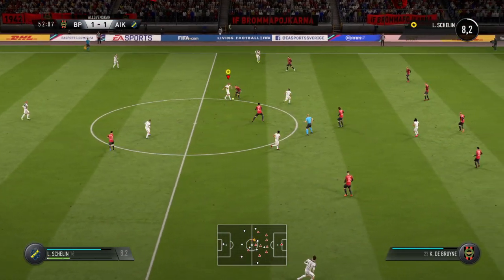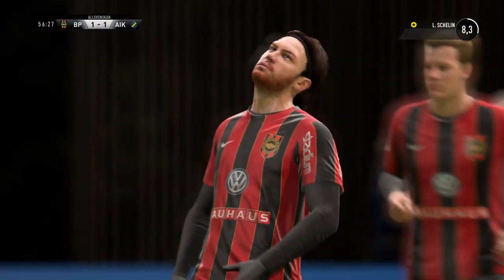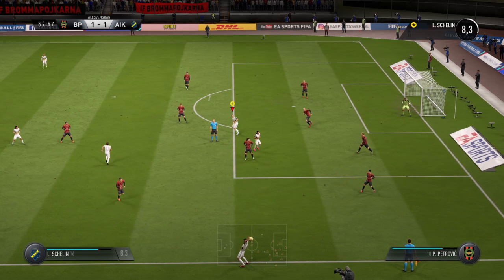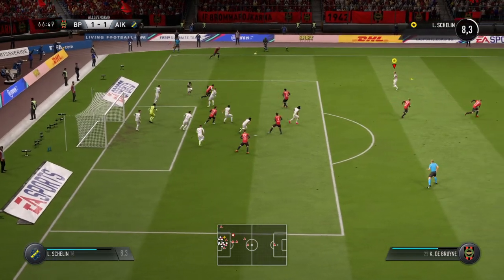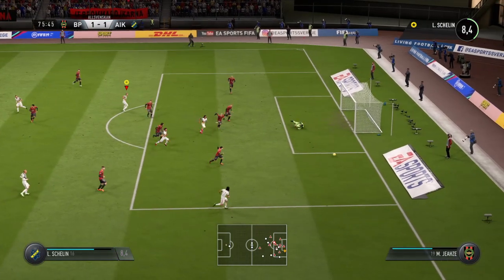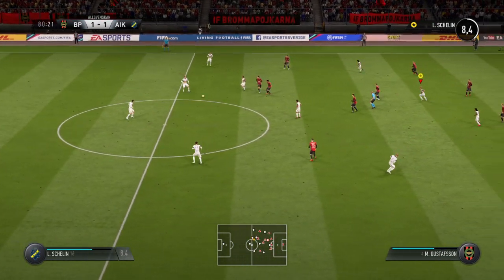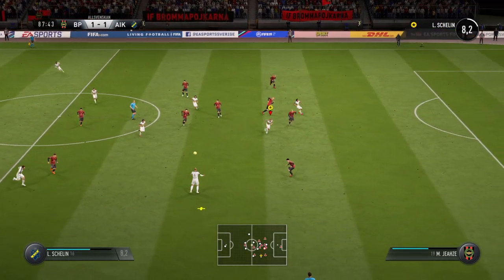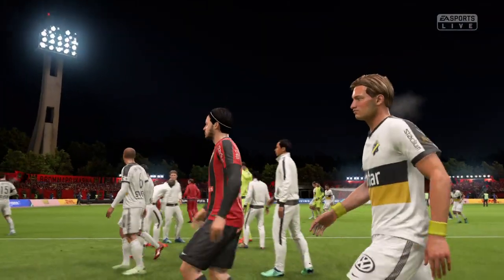FIFA 19_20210703202433